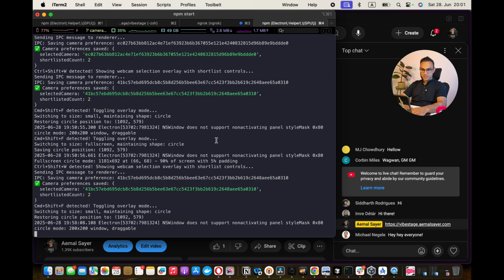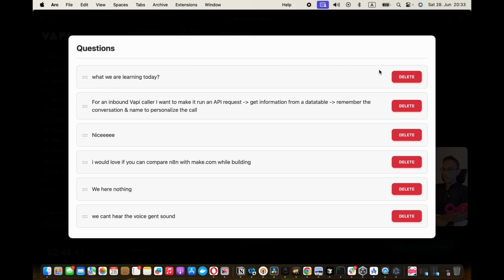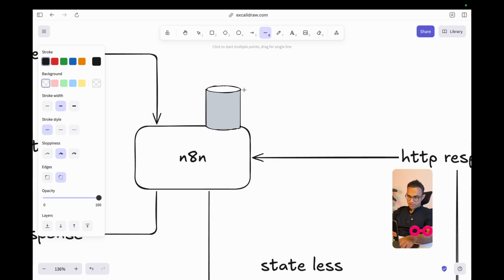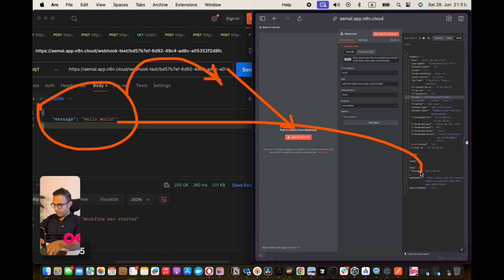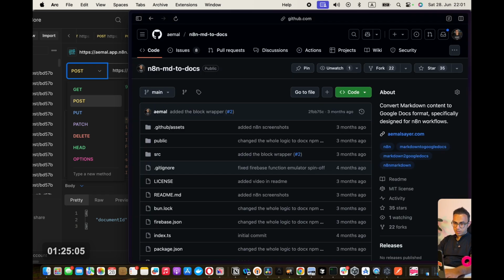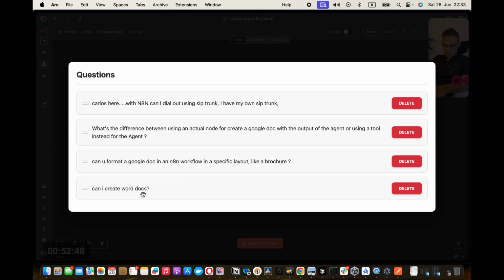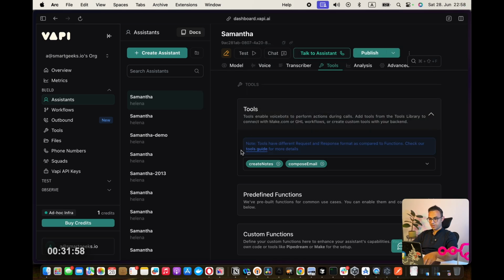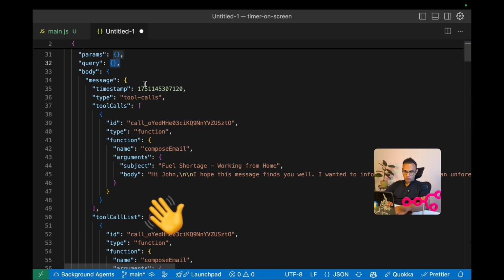🎙️ Build Your First Voice AI Agent | n8n and Vapi Masterclass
Welcome to the full recording of our Voice AI Agent Masterclass, hosted live in Berlin by Aemal Sayer, engineer, educator, and founder.

In this 3-hour session, we cover how to build voice-activated AI agents that automate real-world workflows using no code (or low code) platforms like Vapi and n8n. Whether you're a developer, entrepreneur, or automation enthusiast, this session is packed with actionable insights.

🔧 What you’ll learn:
→ How voice AI agents work in 2025
→ Tools & workflows to automate everyday tasks
→ Real-world use cases and demos
→ Q&A and hands-on examples
→ The mindset behind low-friction automation